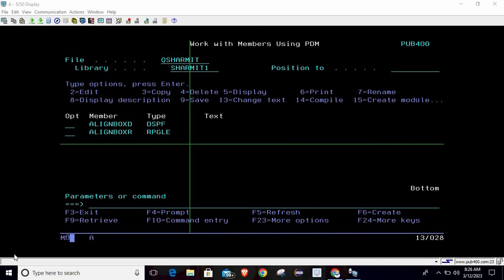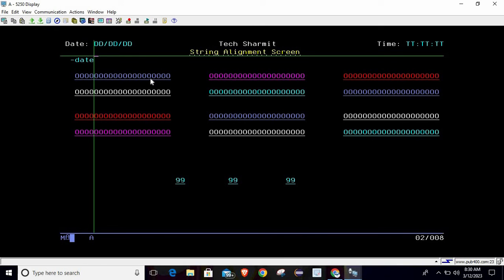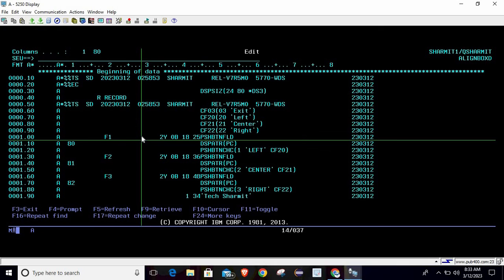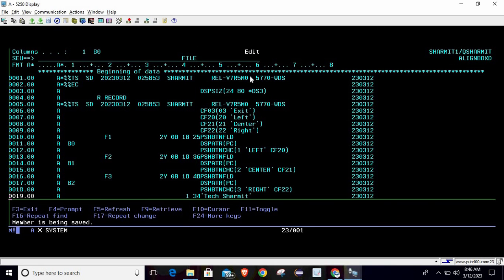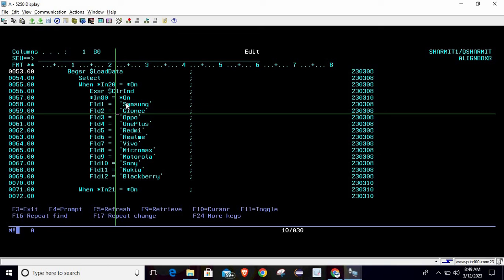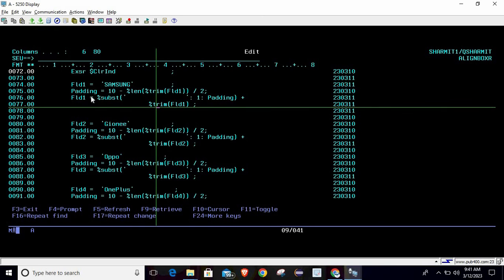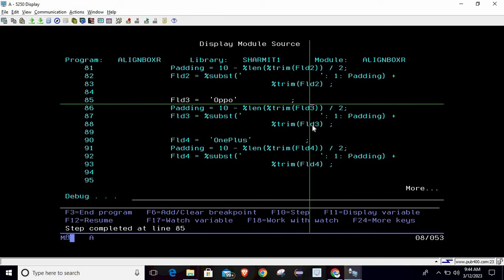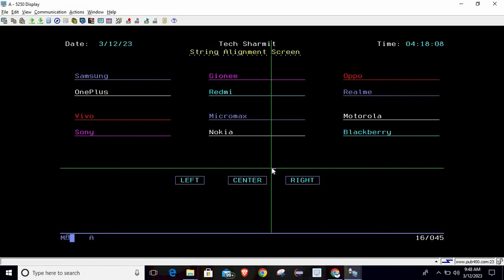Field Alignment in Display file | left justify field | right justify field | center justify field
1. How to align fields in display file in english.
2. How to left justify screen fields in display file in english.
3.How to center justify screen fields in display file in english.
4.How to right justify screen fields in display file in english.